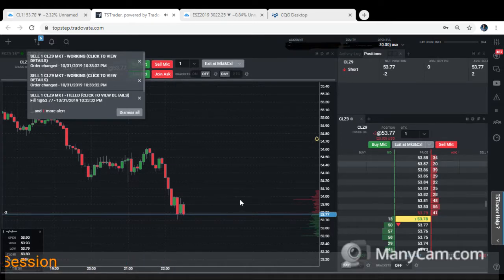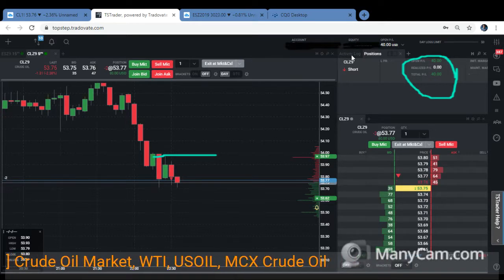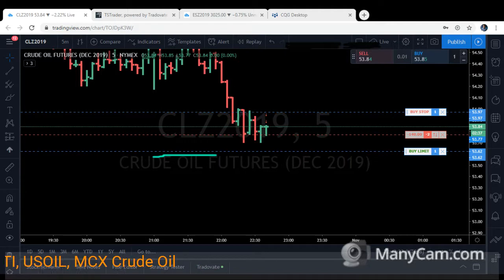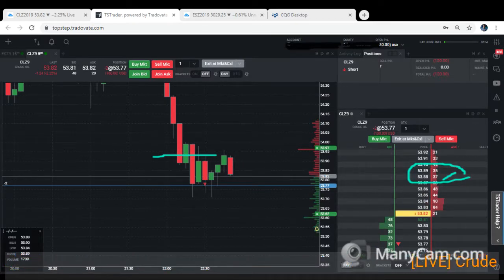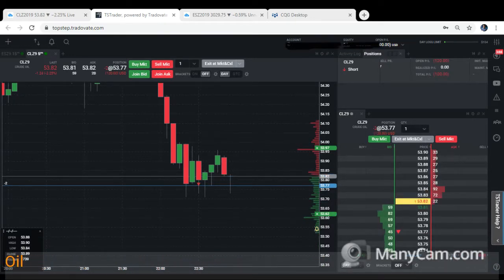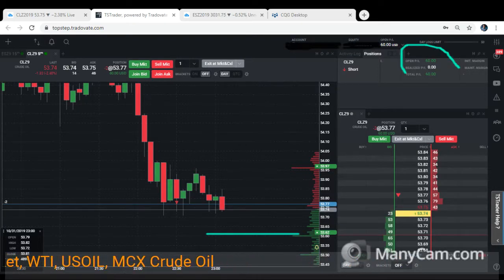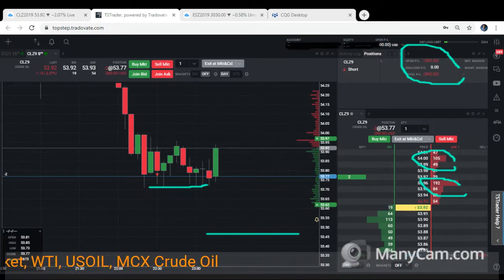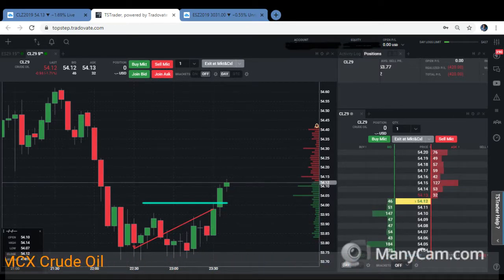[LIVE] WTI Crude Oil Day Trading LOSS US$420 (31th Oct 2019)